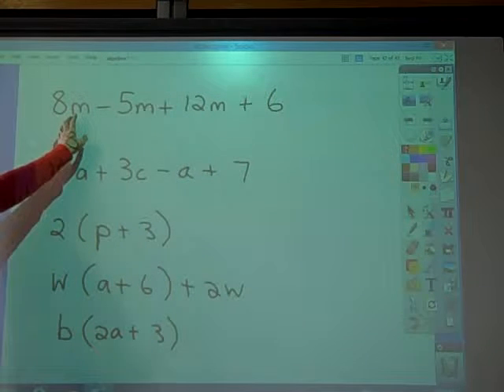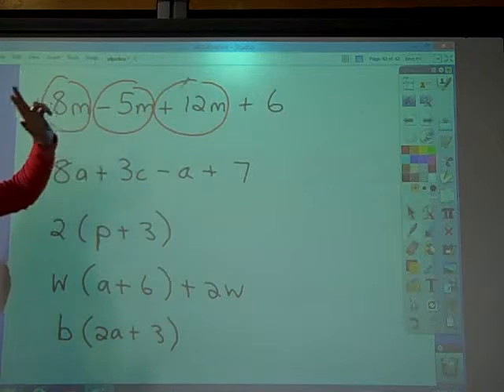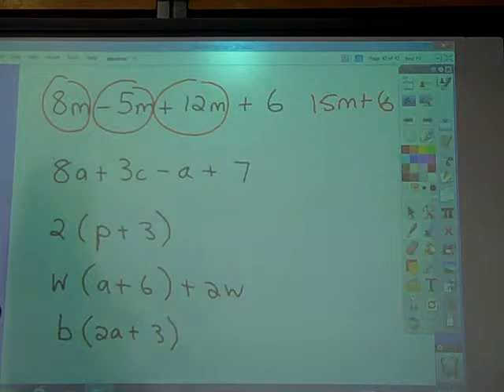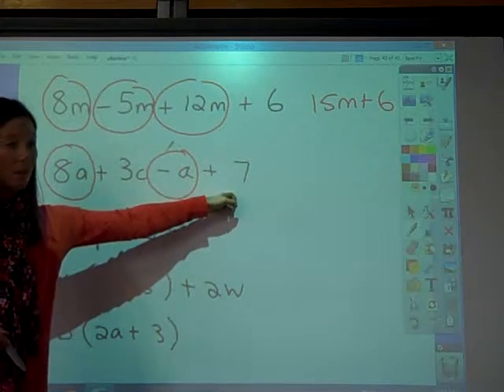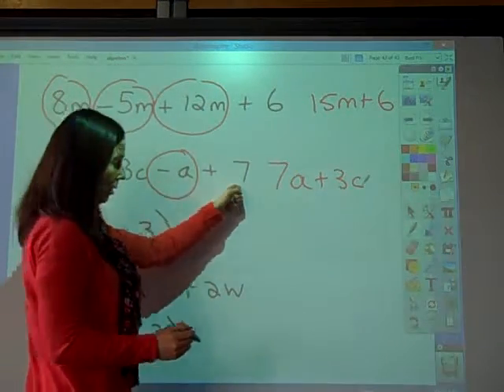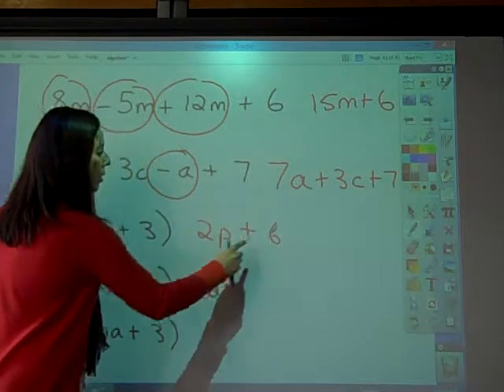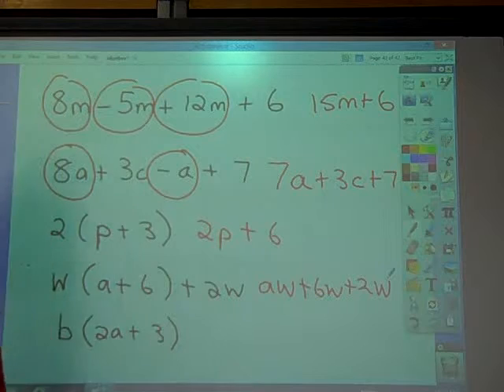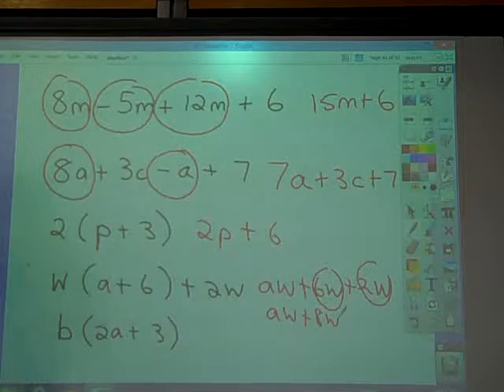Simple Terms Revision